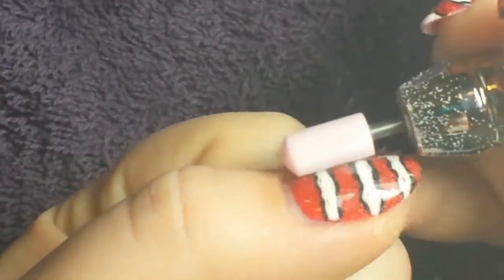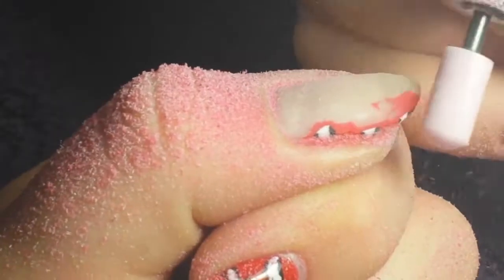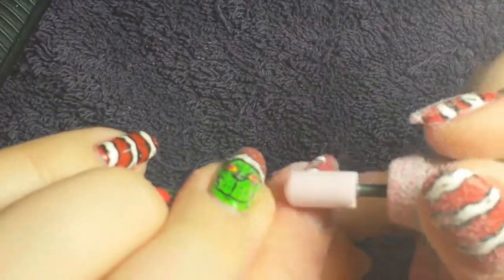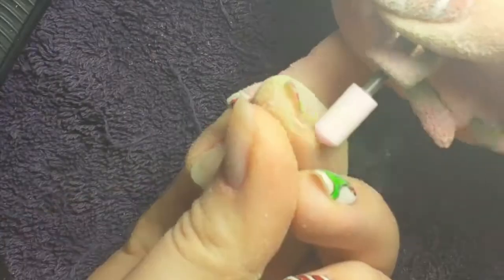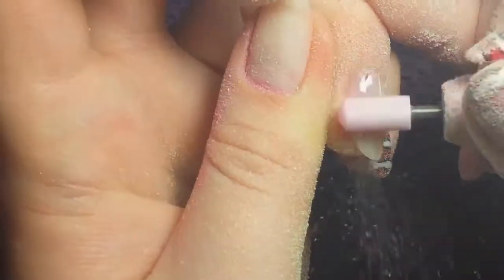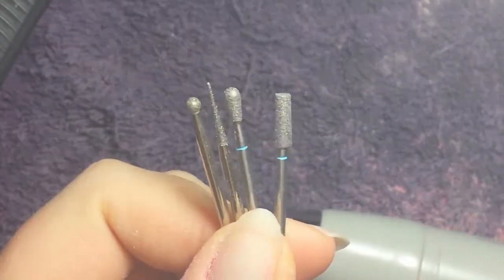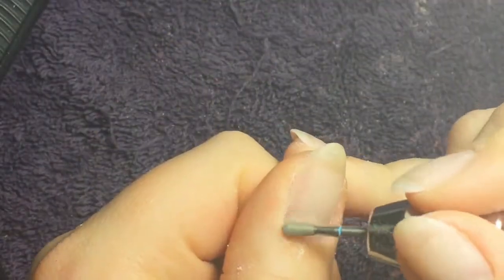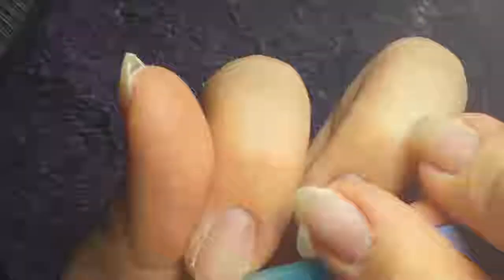How to Remove Gel Polish with an E file!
Hey! Today I'm showing you how I remove my gel polish from my natural nails with an e-file!